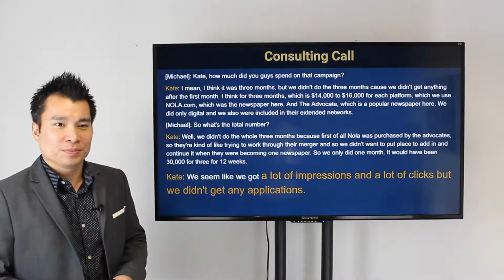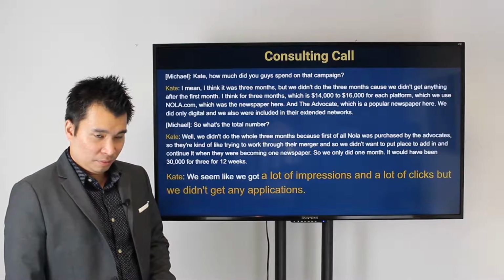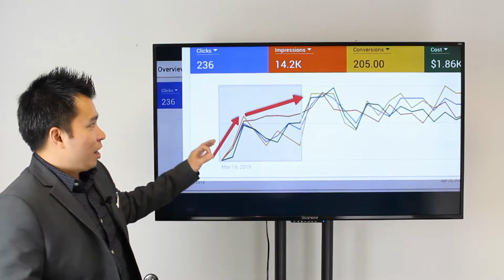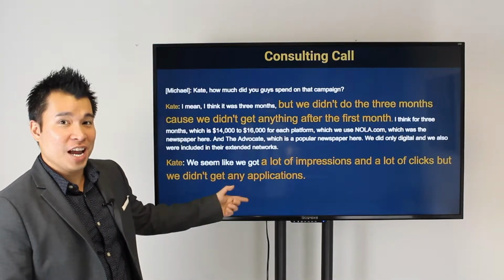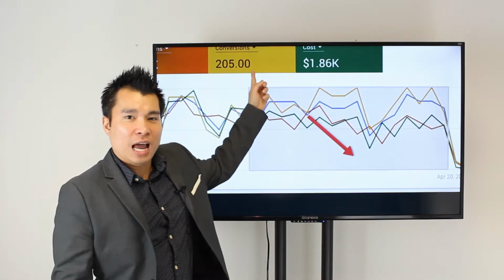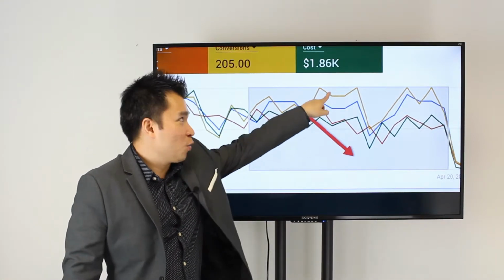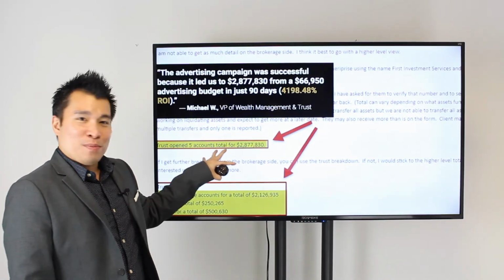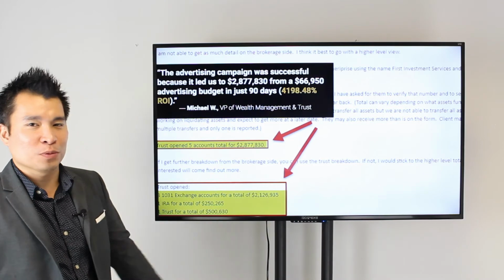Bank Marketing: How to Run a Profitable Deposits Campaign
This video is about How to Run a Profitable Deposits Campaign. If you are serious about growing your bank,

★☆★ ABOUT MICHAEL ★☆★
Michael Nguyen a.k.a. The King of Deposits is America's leading community bank expert advising banks on how to grow deposits, increase loans, and become THE bank vs A Bank.